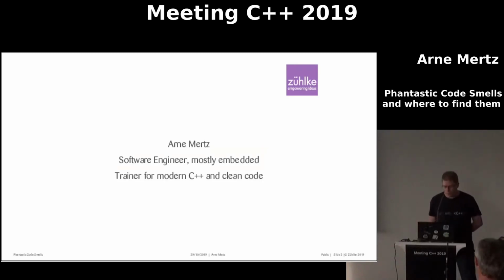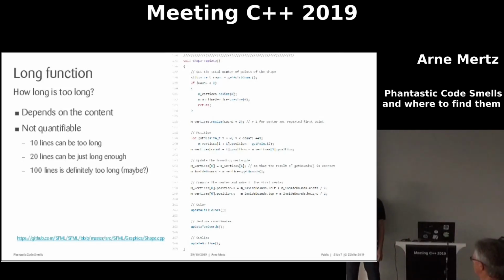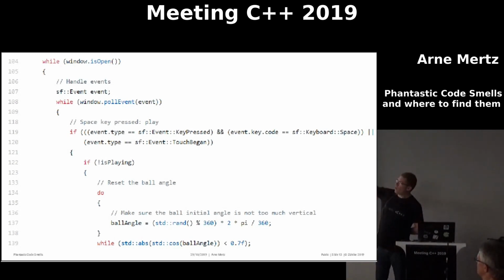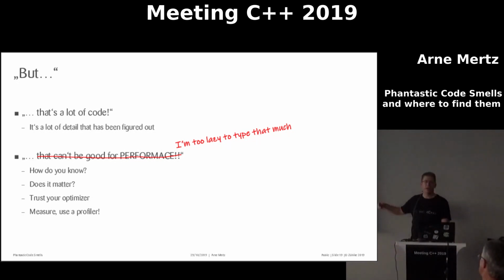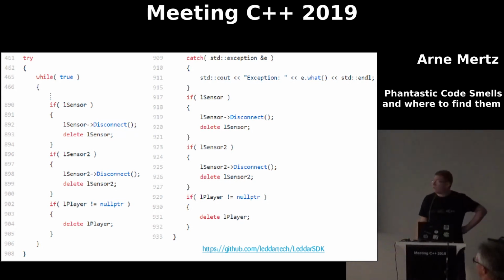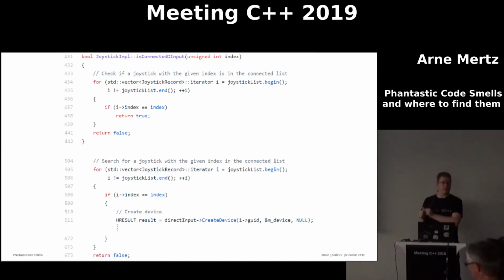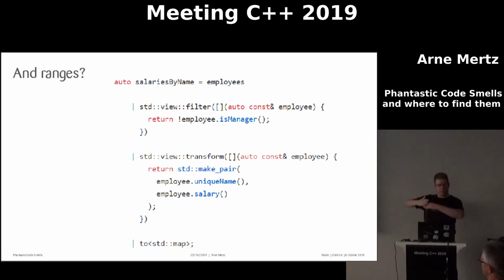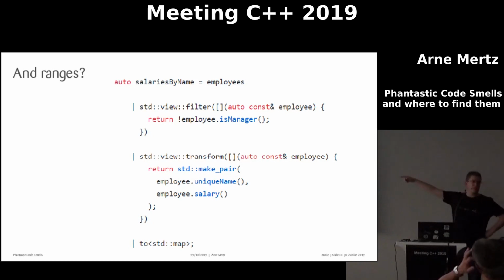[old version] Phantastic Code Smells and where to find them - Arne Mertz - Meeting C++ 2019